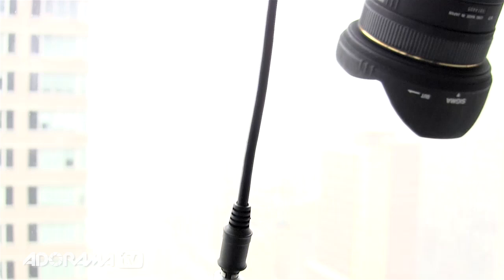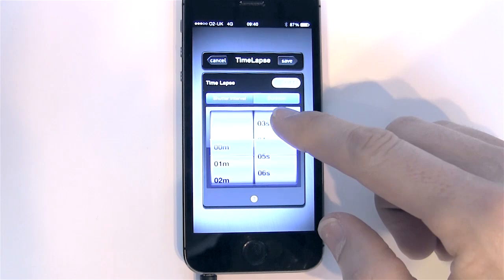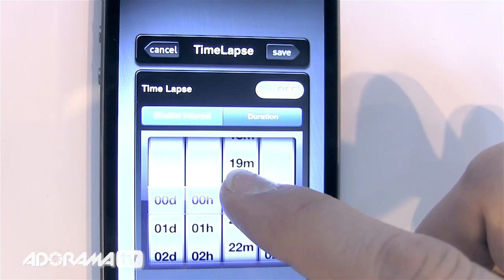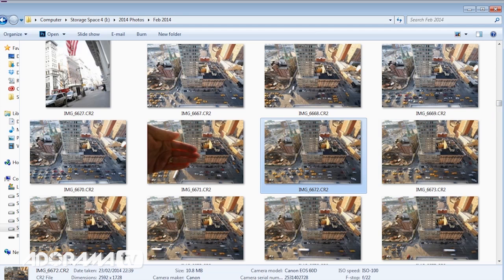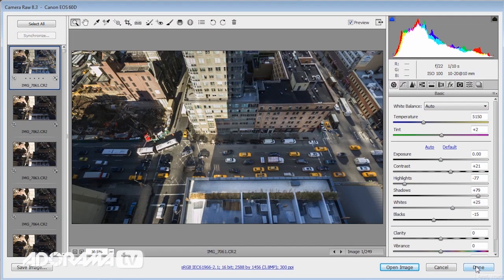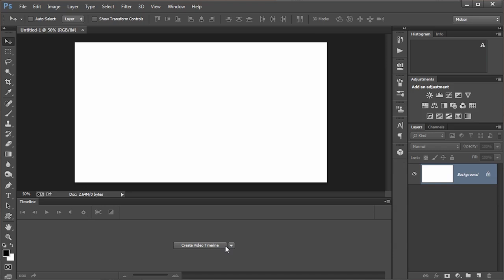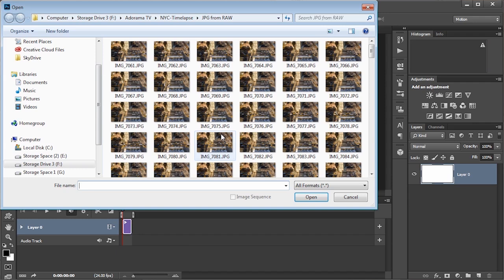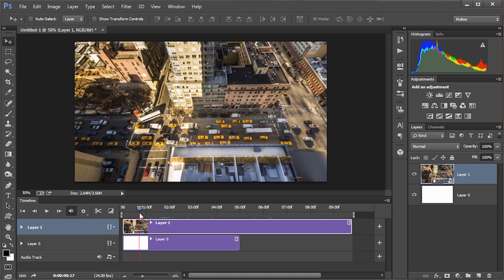How to Make a Timelapse: Take and Make Great Photos with Gavin Hoey: Adorama Photography TV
Mastering the basics of timelapse photography is surprisingly easy. With good camera skills it's surprisingly easy for photographers to speed up time by taking series of still images and playing them back as a moving image.

In this video Gavin guides you through some essential timelapse tips and the moves into Photoshop to create the final timelapse sequence in just a few minutes.

Vanguard Alta Pro 284 Carbon Tripod with SBH-100 Ball Head

Sigma 10-20mm f/4-5.6 EX DC HSM Autofocus Zoom Lens for Canon EOS Digital SLR Cameras